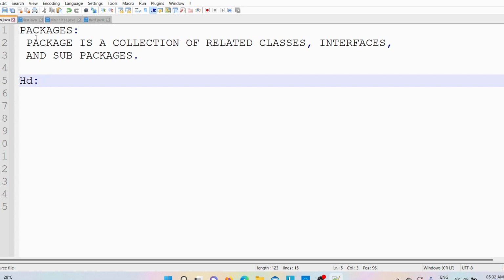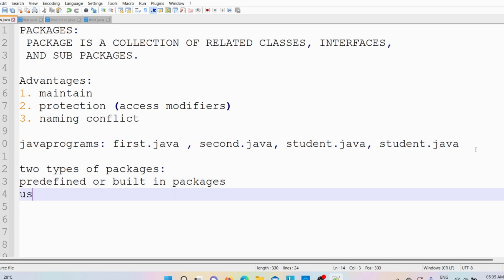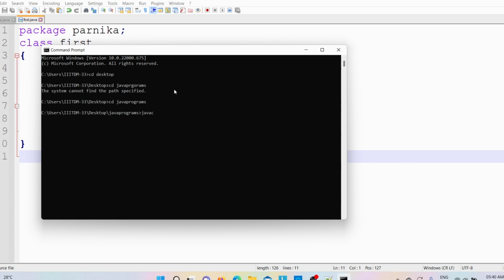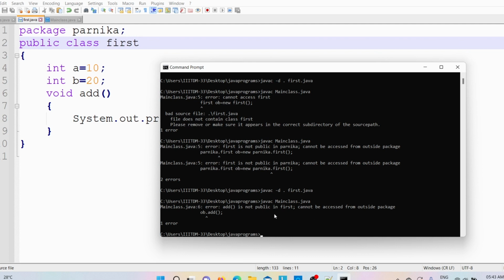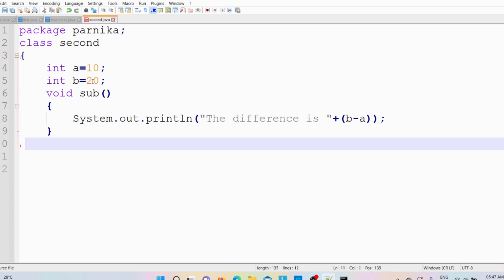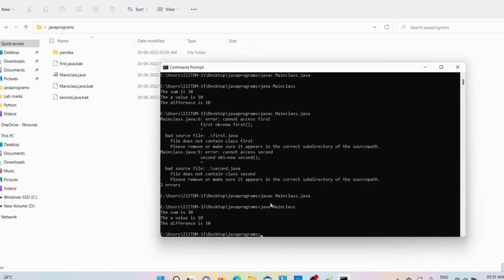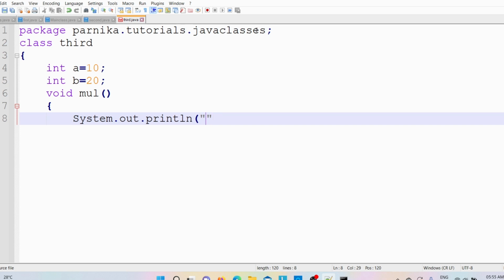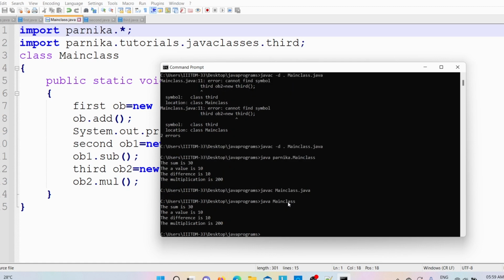Packages in JAVA | User Defined Package in JAVA | JAVA Course for Beginners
In this video, I have discussed User defined package in java

Package in Java is a mechanism to encapsulate a group of classes, sub packages and interfaces. Packages are used for:

    Preventing naming conflicts. For example there can be two classes with name Employee in two packages, college.staff.cse.Employee and college.staff.ee.Employee
    Making searching/locating and usage of classes, interfaces, enumerations and annotations easier
    Providing controlled access: protected and default have package level access control. A protected member is accessible by classes in the same package and its subclasses. A default member (without any access specifier) is accessible by classes in the same package only.
    Packages can be considered as data encapsulation (or data-hiding).

Package names and directory structure are closely related. For example if a package name is college.staff.cse, then there are three directories, college, staff and cse such that cse is present in staff and staff is present college. Also, the directory college is accessible through CLASSPATH variable, i.e., path of parent directory of college is present in CLASSPATH. The idea is to make sure that classes are easy to locate.
Package naming conventions : Packages are named in reverse order of domain names, i.e., org.geeksforgeeks.practice. For example, in a college, the recommended convention is college.tech.cse, college.tech.ee, college.art.history, etc.

Adding a class to a Package : We can add more classes to a created package by using package name at the top of the program and saving it in the package directory. We need a new java file to define a public class, otherwise we can add the new class to an existing .java file and recompile it.

Subpackages: Packages that are inside another package are the subpackages. These are not imported by default, they have to imported explicitly. Also, members of a subpackage have no access privileges, i.e., they are considered as different package for protected and default access specifiers.
Example :

import java.util.*;

util is a subpackage created inside java package.

Types of packages:
Built-in Packages
These packages consist of a large number of classes which are a part of Java API.Some of the commonly used built-in packages are:
1) java.lang: Contains language support classes(e.g classed which defines primitive data types, math operations). This package is automatically imported.
2)  java.io: Contains classed for supporting input / output operations.
3)  java.util: Contains utility classes which implement data structures like Linked List, Dictionary and support ; for Date / Time operations.
4)  java.applet: Contains classes for creating Applets.
5)  java.awt: Contain classes for implementing the components for graphical user interfaces (like button , ;menus etc).
6)  java.net: Contain classes for supporting networking operations.

User-defined packages
These are the packages that are defined by the user. First we create a directory myPackage (name should be same as the name of the package). Then create the MyClass inside the directory with the first statement being the package names.